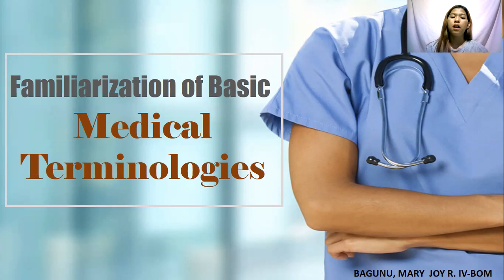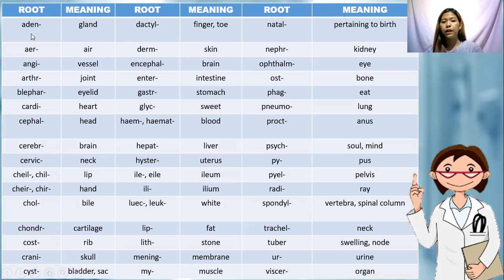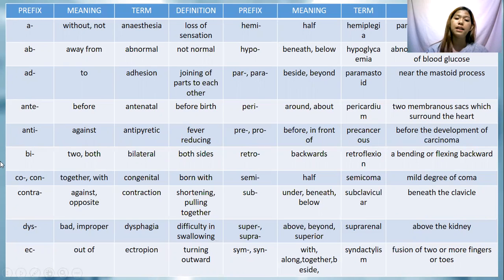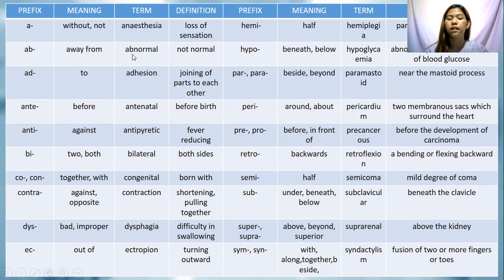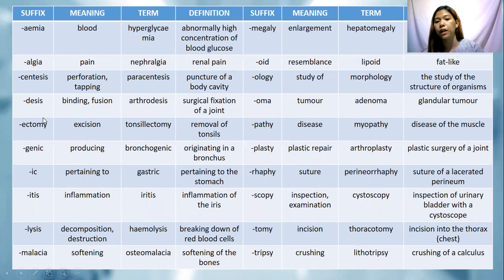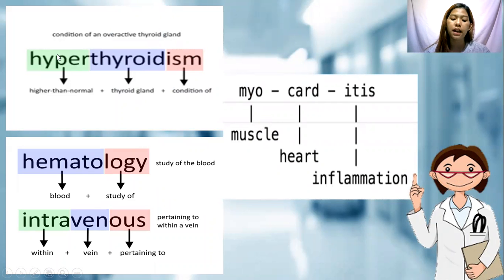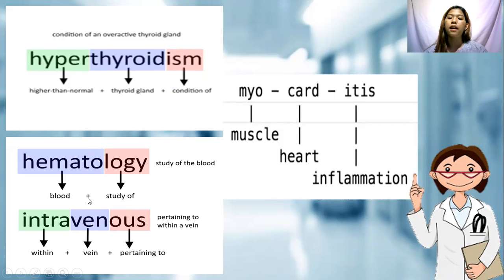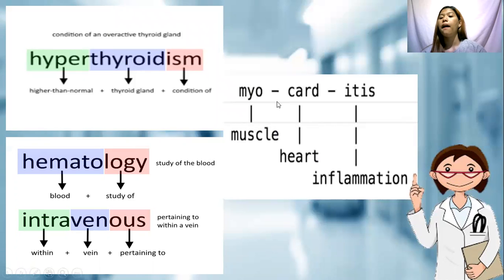FAMILIARIZATION OF MEDICAL TERMINOLOGIES